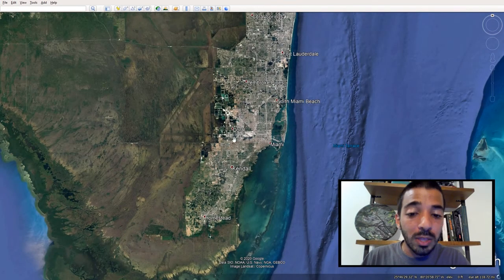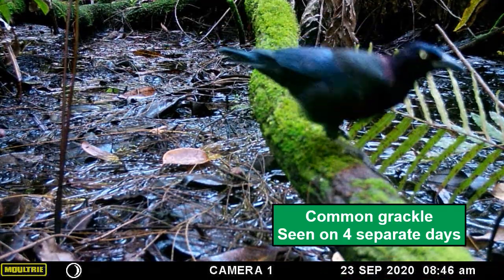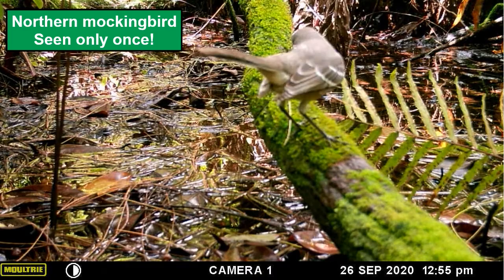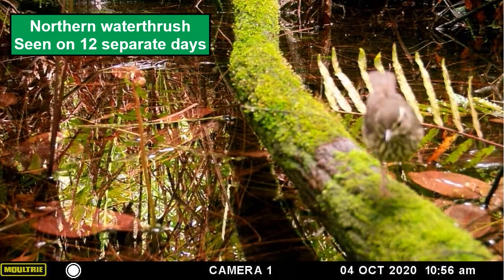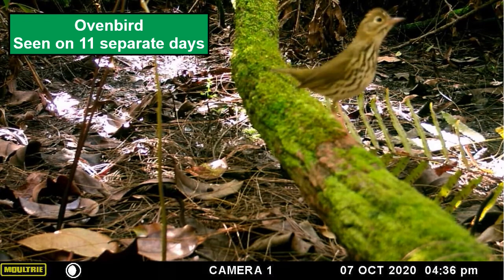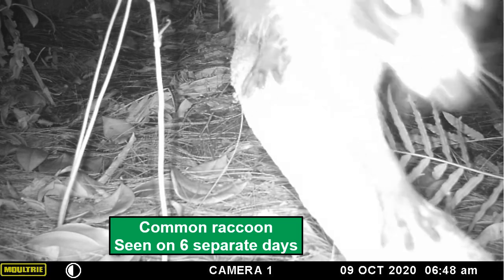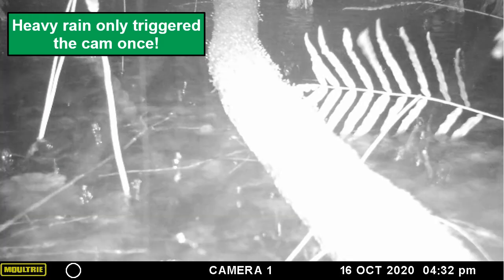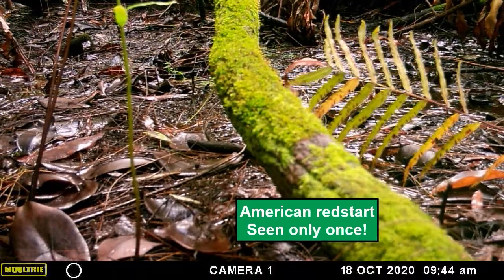Trail Cam sightings from a local Miami park... urban nature at its finest!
A compilation of sightings from a trail cam set up at Robert King High Park in Miami-Dade County, FL USA. All videos captured between late September through October. Birds, racoons, possums, rats, rain and even a spunky fern!

Trail cams are a fun way to see the wildlife in an area over a long period of time. The camera I used here was only around $70 shipped and the batteries last around 3 months! Find a good spot.. set it and check back on it when you get the chance. I created an iNaturalist account to specifically document my sightings... here's the link if you want to check it out!